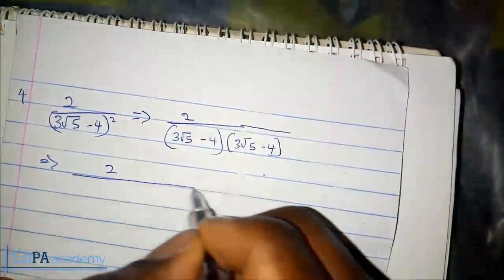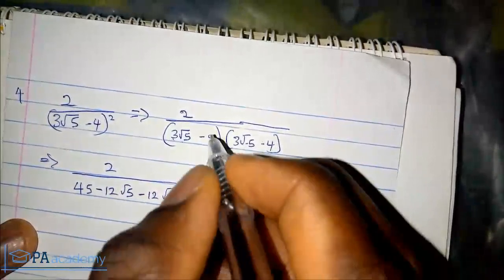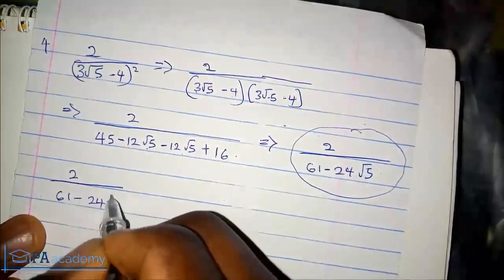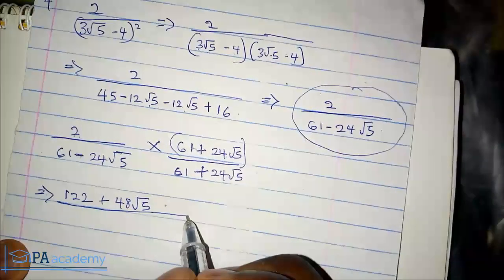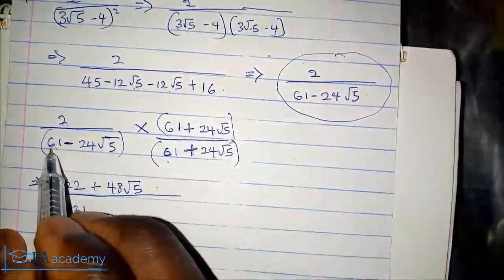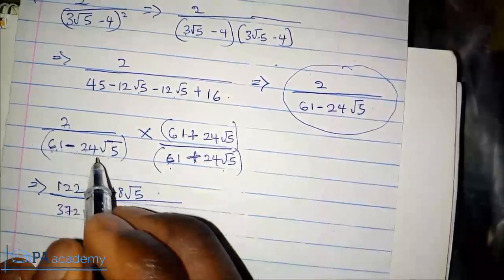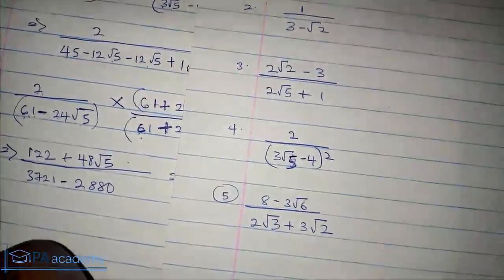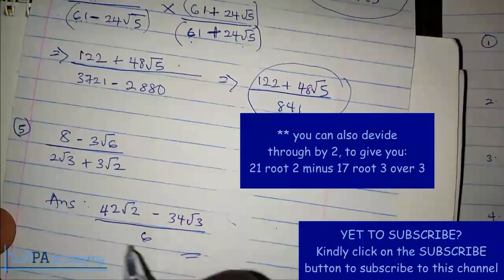SURDS Part 5d - Rationalization of Surds (Example 4) | How to Rationalize Surds | PA Academy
Welcome to this video tutorial on Surds. Here you'll learn all you need to know about Surds such as:
Definition of Surds
How to Express a Surds as a Single Surds
Solutions to Question on Surds and Rationalization of Surds

Thanks
PA Academy